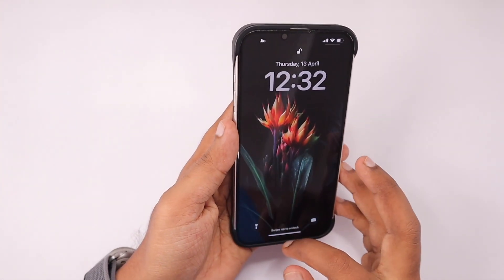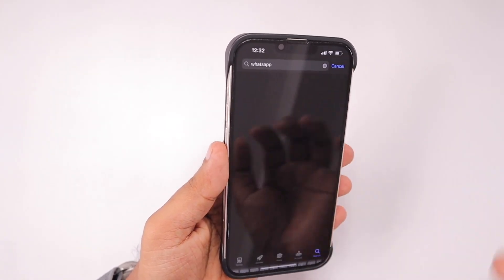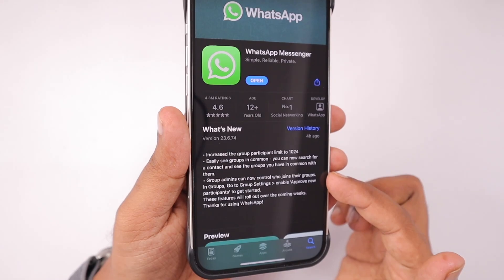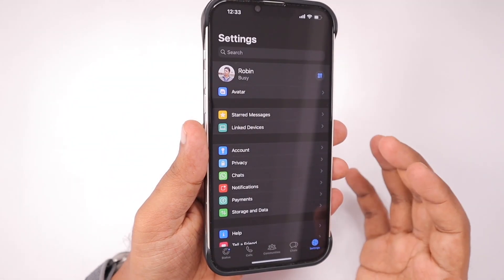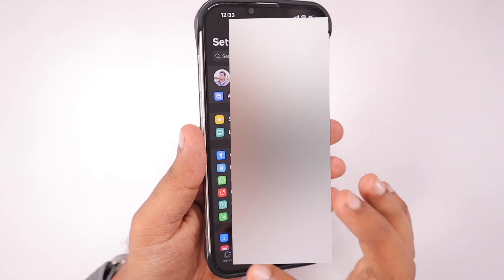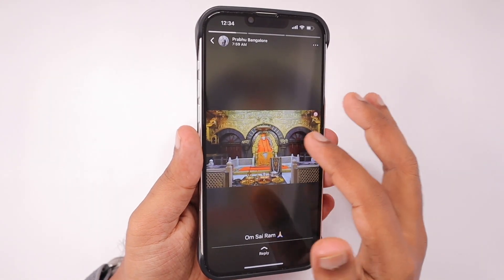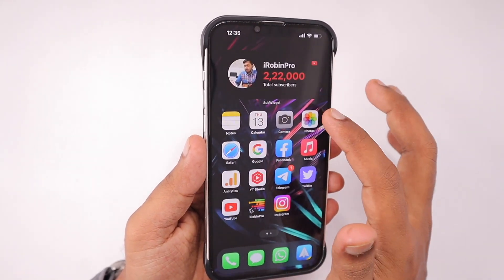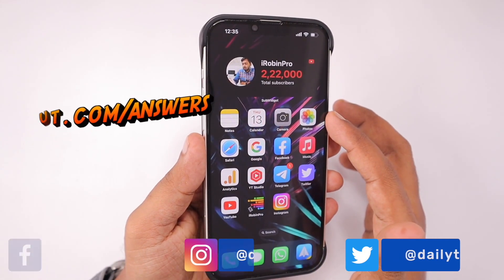WhatsApp STATUS Audio Overlapping & CRASHING Problems Fixed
Finally, WhatsApp Status Audio Overlapping Problem and WhatsApp Crashing Problem on iPhone were Fixed. After a month, WhatsApp Update v23.6.74 for iPhone fixed annoying problems.